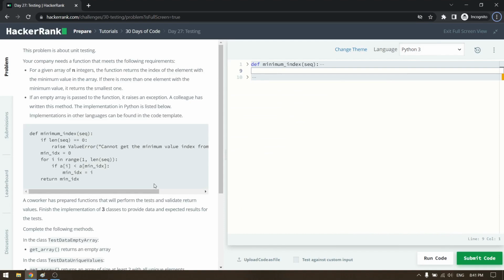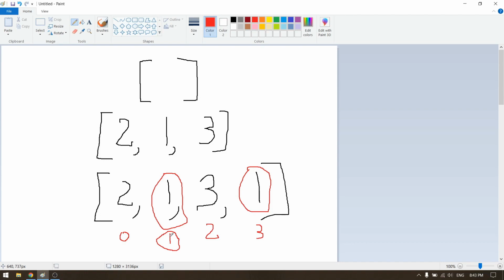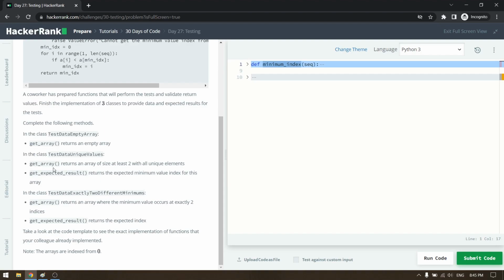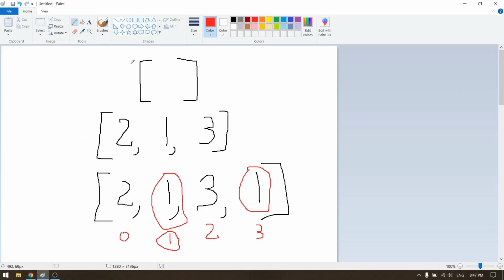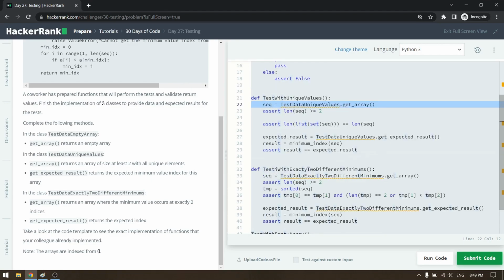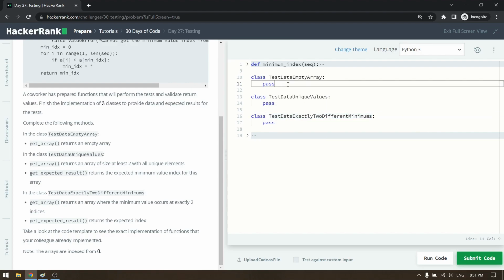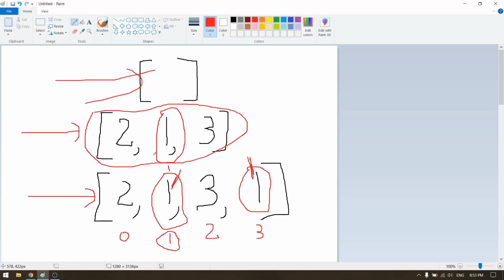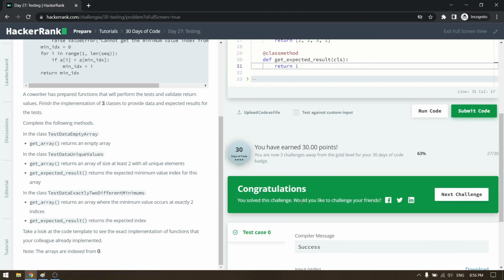HackerRank 30 Days of Code | Day 27: Testing | Python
This is the twenty-seventh challenge of HackerRank's 30 Days of Code.
The name of the challenge is Day 27: Testing.